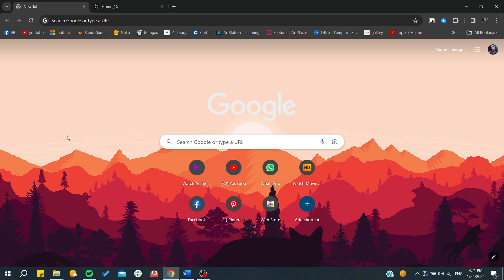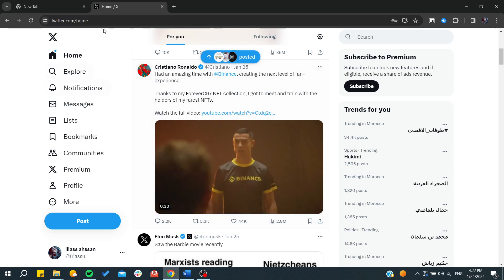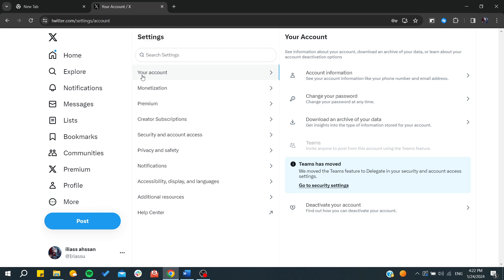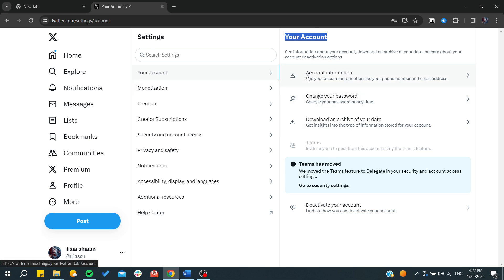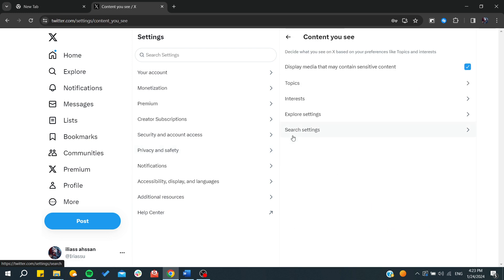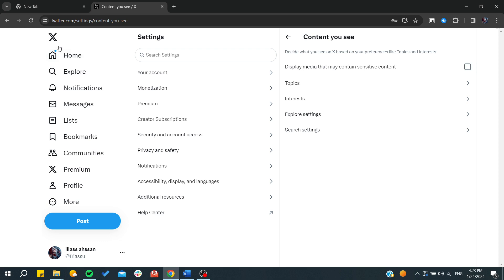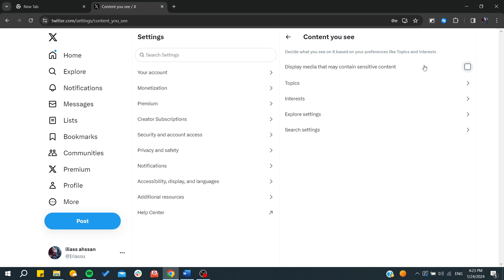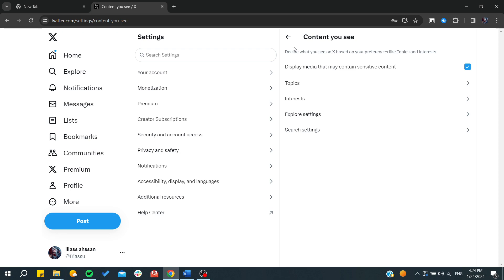How to turn off sensitive Content on X in 2025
A simple tutorial on How to turn off sensitive content on X in 2025.
If you do not want to see any sensitive content on Twitter/X this is your guide how to change your account settings to it to be sure.